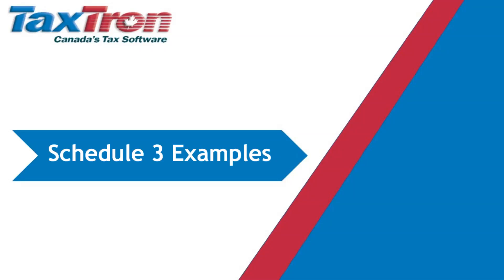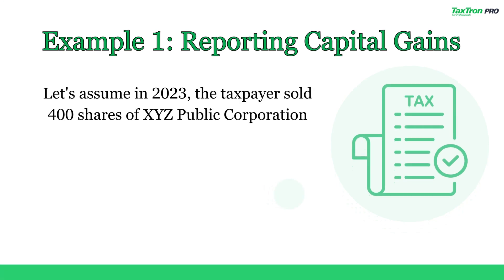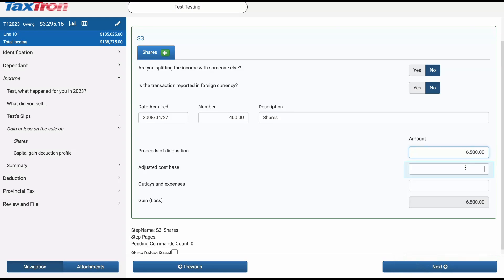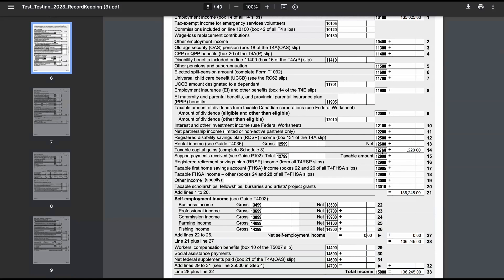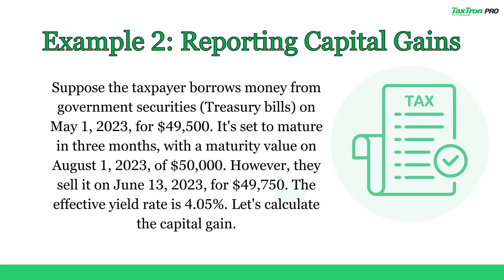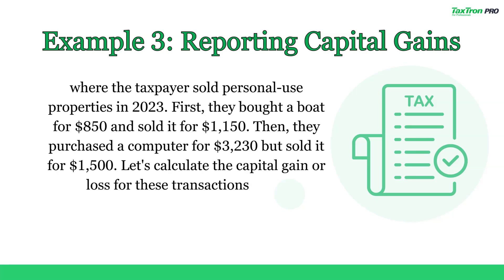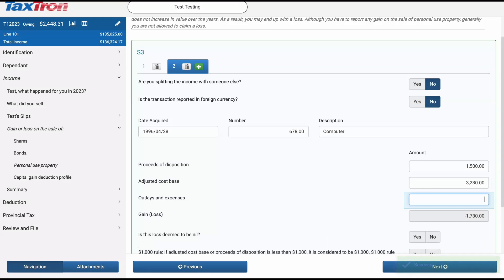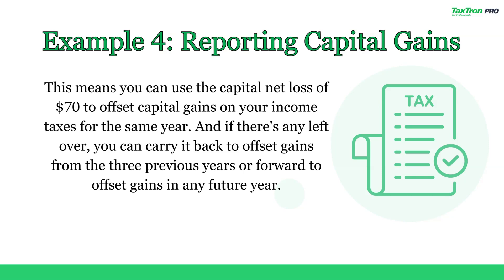Capital Gains and Losses Reporting on your Taxes!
applying the concepts of Schedule 3 to real-world scenarios helps solidify your understanding of reporting capital gains and losses. By walking through examples such as reporting gains from the sale of shares, bonds, personal-use property, and cryptocurrencies, we've demonstrated how to navigate and complete Schedule 3 effectively. These practical applications ensure you are well-prepared to accurately report your capital transactions and understand the impact on your tax obligations.

Easy to use Software for Professionals/Beginners/New Immigrants/Permanent Residents and Students/self-employed/taxes/corporate/business/2024taxes

To learn more about filing Canadian taxes, Tax credits, Tax deductions and their application on our CRA certified web-based software enroll today in our Personal Income Tax Course / Corporation And Business / Trust and Estate Planning Course